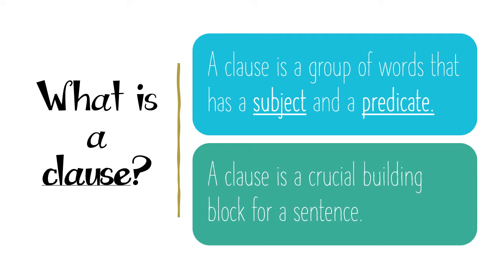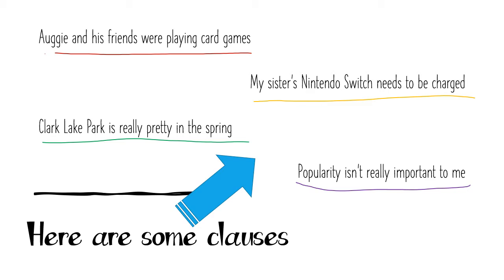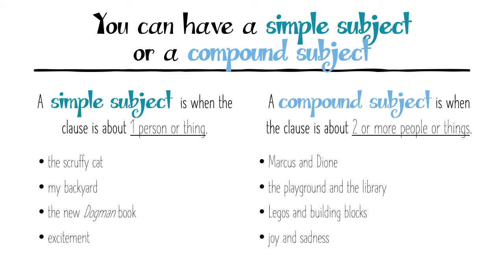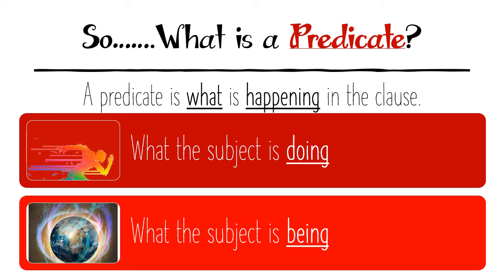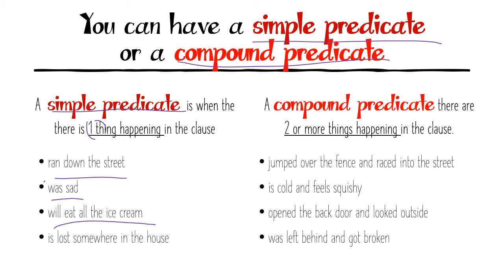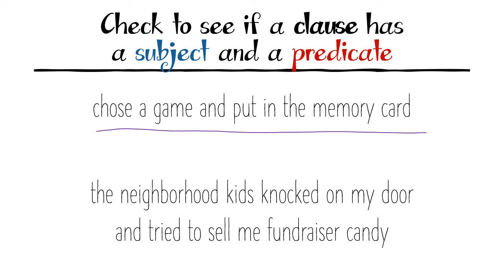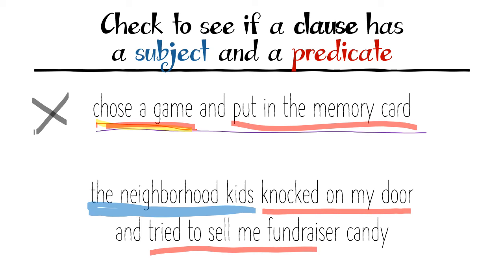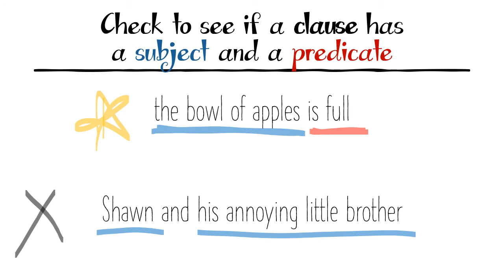Grammar Skills, Lesson 1: Clauses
This video will teach what a subject and predicate are, so that you can find them in clauses.